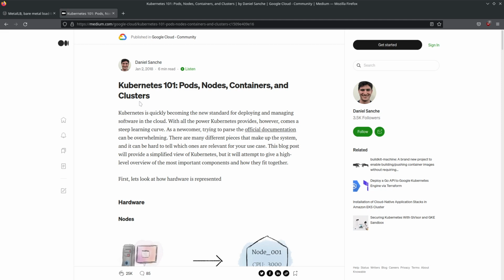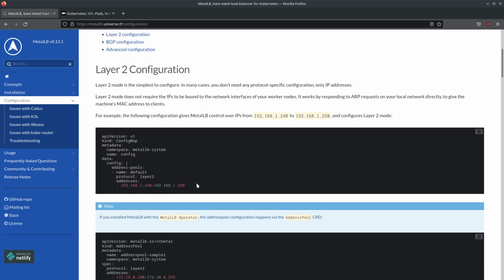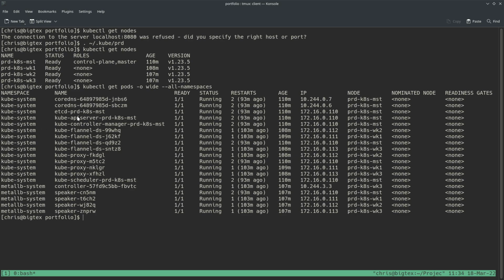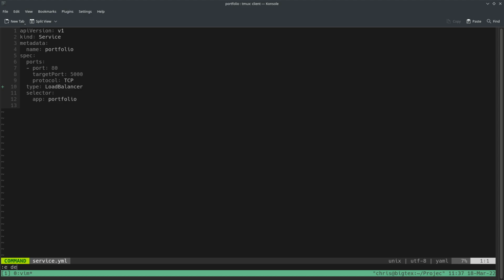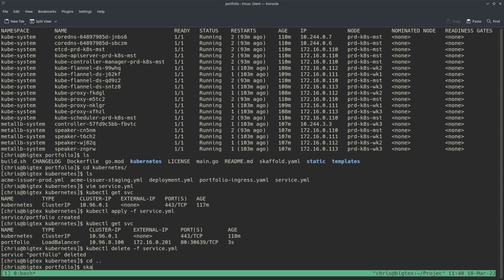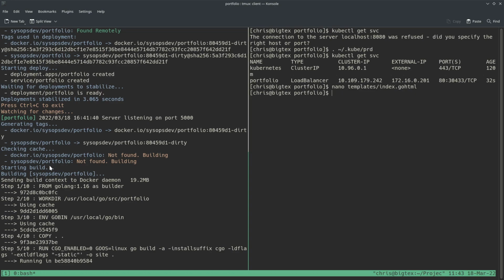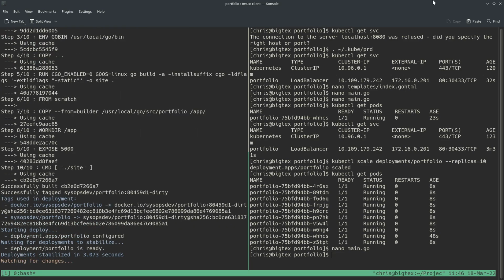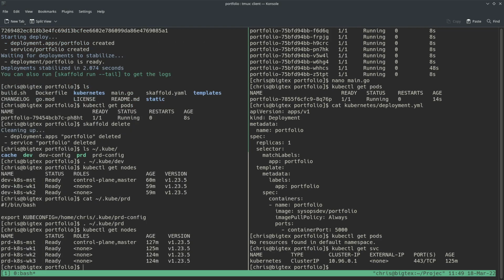Kubernetes Primer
On-prem Kubernetes demonstration with Kubeadm and Skaffold